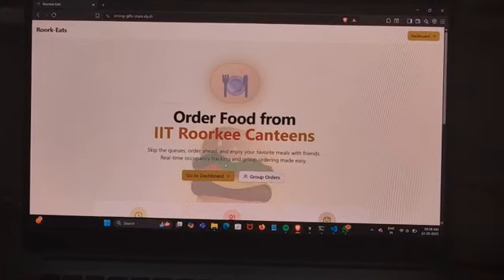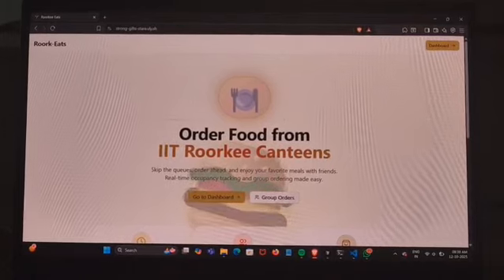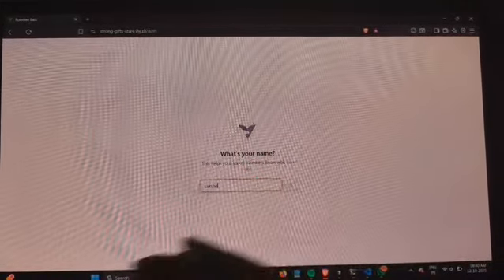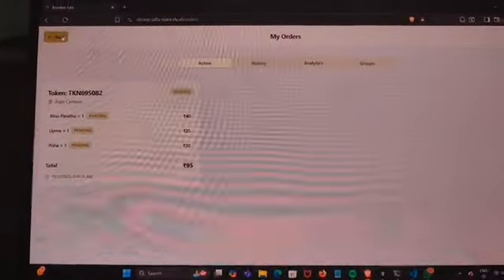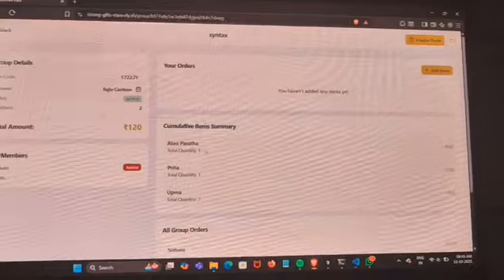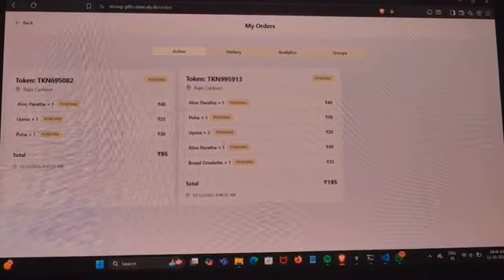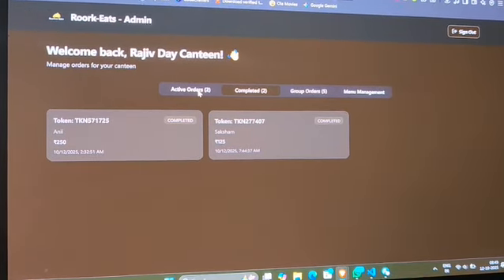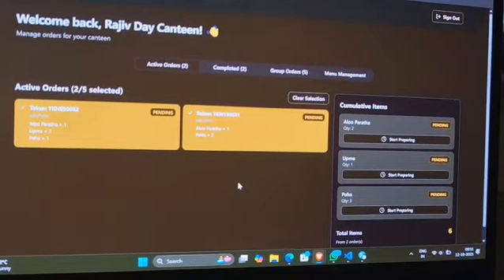Syntax Error 2025